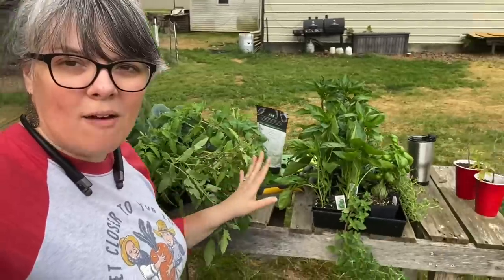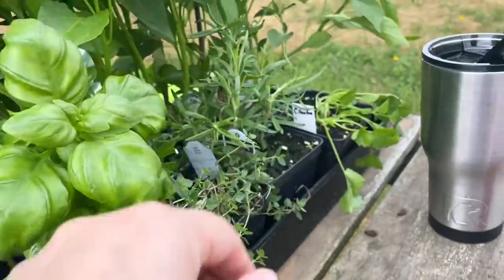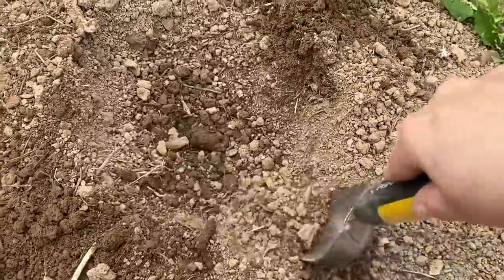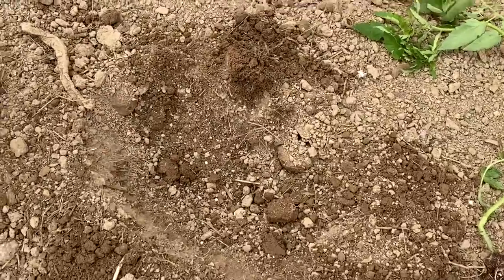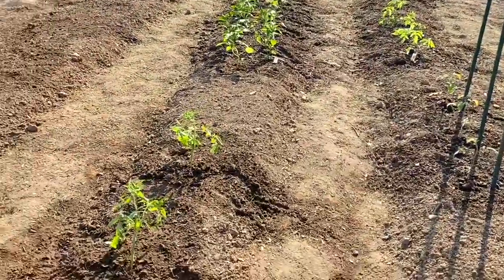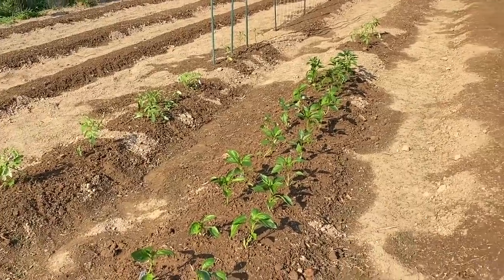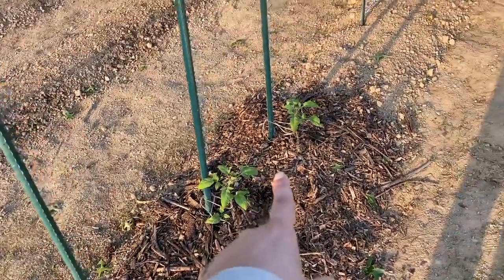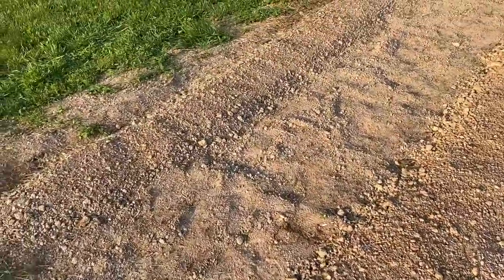How To Plant Crooked Tomato Plants From The Nursery | Adding More Garden Space🪴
I’ve been gardening for a decade, but I still mess up! This year, I started my plants too late for first planting so I went to my local nursery and bought some!

How to plant crooked plants- 3:36